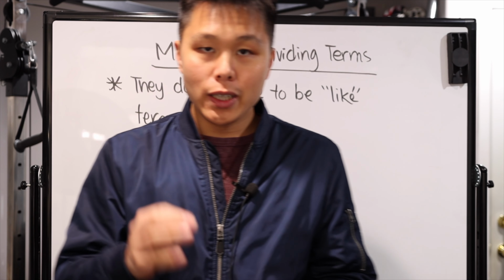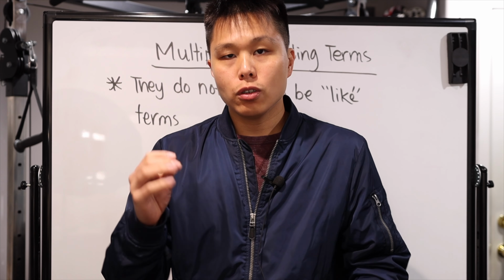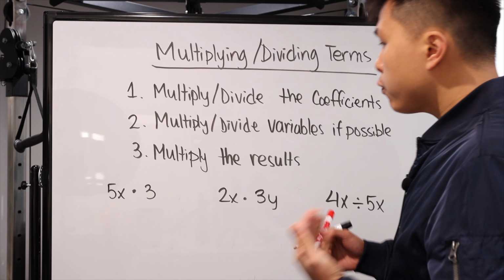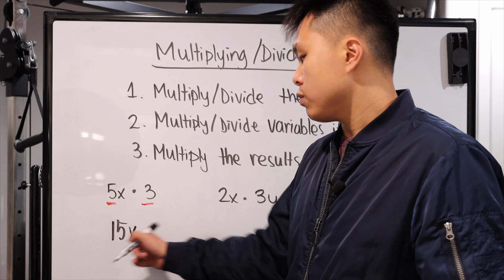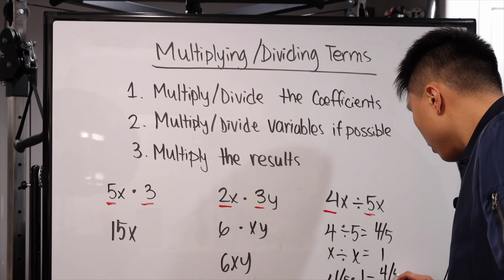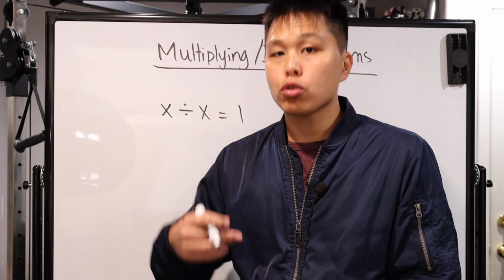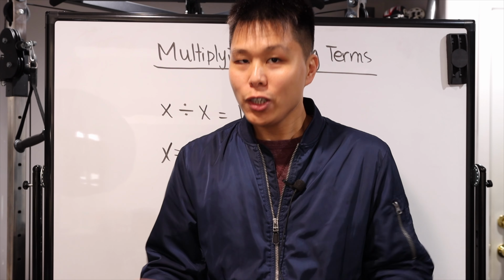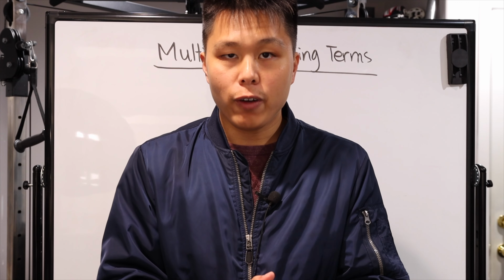How to Multiply and Divide Nomials (Algebraic Terms)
For today's Bare Minimum Algebra (BMA) video, I will go over multiplying and dividing algebraic terms, or nomials.

There are 3 steps:
1.) Multiply or divide the coefficients
2.) Multiply or divide the variables, if possible.
3.) Multiply the results together. (Coefficients and variables)

Keep in mind if you are dividing variables, the denominator cannot be 0.

Credits:
Custom Titles: Simple Video Making